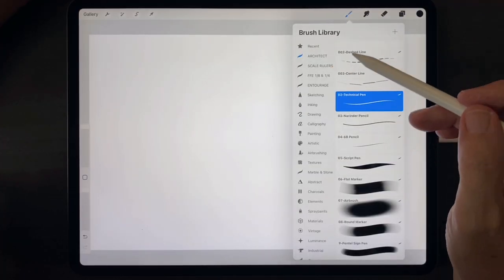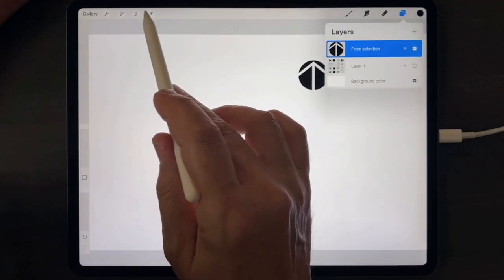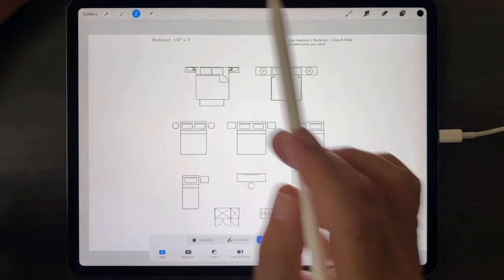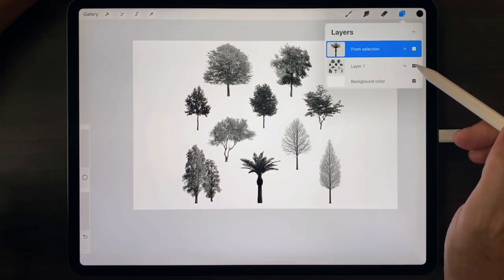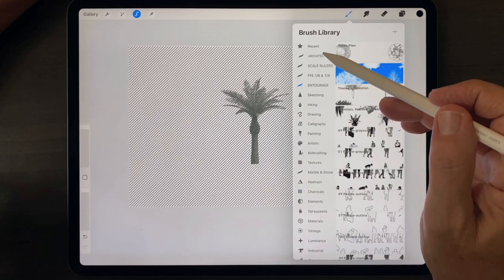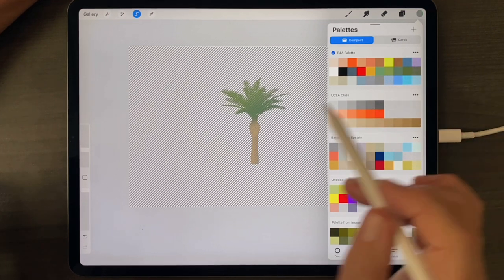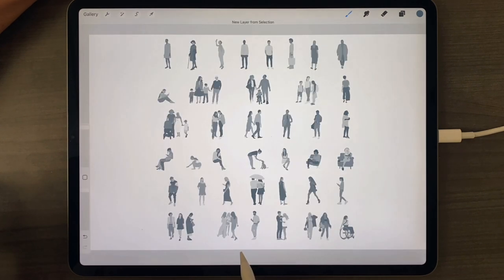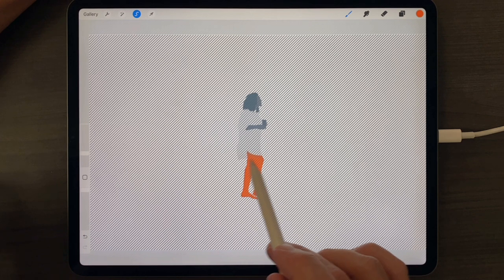Procreate Entourage: How to Add Entourage in Seconds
To download the FREE file that accompanies this series Stop drawing every chair by hand. I'll show you how to use custom stamps to populate your floor plans with professional entourage in a single tap.

Hi, it’s James, and its Day 2, so get out your iPads, tap the link in the description below to download the free assets used in this video, and get ready to learn how with a single tap, you can add architectural symbols,  FF&E, trees, plants and people to the plans, elevations and renderings you make in Procreate.

Planning a New Home? Start Smart with a 1-Hour Consult:
Architect. Professor. Renderer.

My name is James Akers, and I spent decades supporting my family as a full-time renderer in pencil and watercolor—until the pace of the modern digital office made analog tools obsolete.

In 2015, I pivoted to the iPad and Apple Pencil to find a "middle path": a way to maintain the soul of a hand-drawn sketch with the precision and speed of a 3D model. Today, I am a UCLA Professor of iPad Drawing and the founder of iPad for Architects, where I help designers bridge the gap between their imagination and their digital tools.

I split my time between consulting on major projects and teaching architects how to rediscover the power of drawing-by-hand through my professional courses in Procreate, Morpholio Trace, and SketchUp for iPad.

James Akers | UCLA Professor & Founder of iPad for Architects  Helping architects bridge the gap between imagination and digital precision through the "Middle Path" of iPad design.